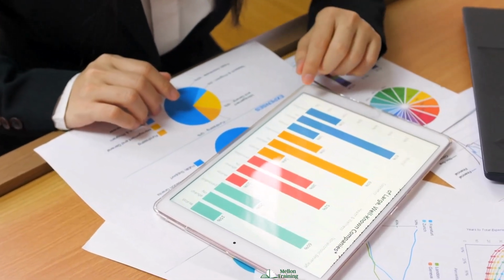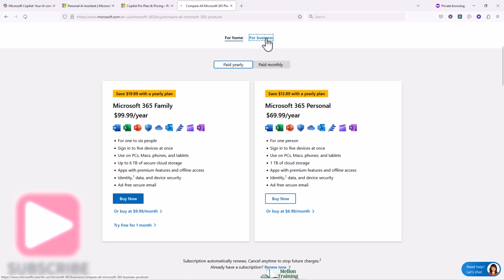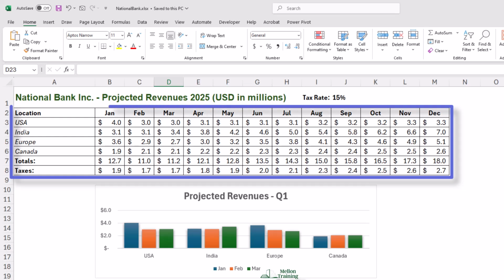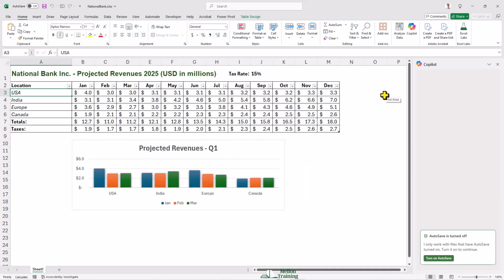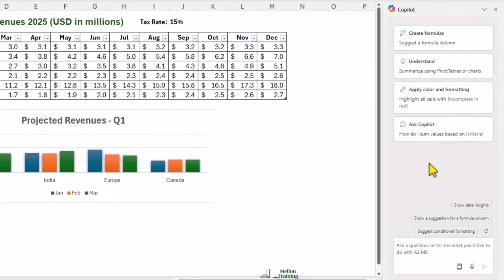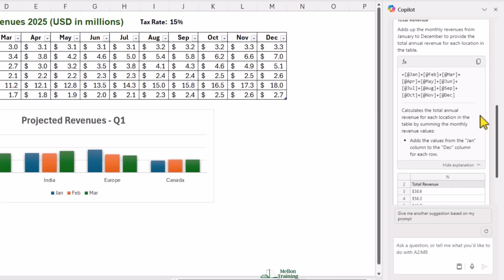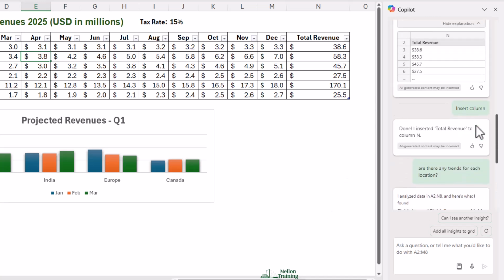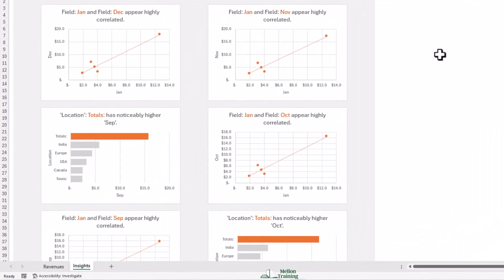Using Copilot in Excel to Save You HOURS of Work⚒️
In the world of spreadsheet software, Excel has long reigned as the go-to tool for crunching numbers and analyzing data. But what of you had a smart assistant helping you navigate Excel's vast capabilities, giving you expert advice and quick insights.
That's the idea behind Copilot - the newest and most innovative feature of Excel. Copilot in Excel uses artificial intelligence (AI) to change the way we interact with spreadsheets.
So, let’s start learning this amazing tool!

⌚ TIMESTAMPS
00:00 What is Copilot?
00:35 How Copilot help us in Excel?
01:30 How to access Copilot for Excel?
02:05 How to find Copilot in Excel Ribbon?
02:45 Prerequisites for using Excel Copilot
05:55 Use Copilot to Calculate Formulas
08:45 Use Copilot to Create Charts